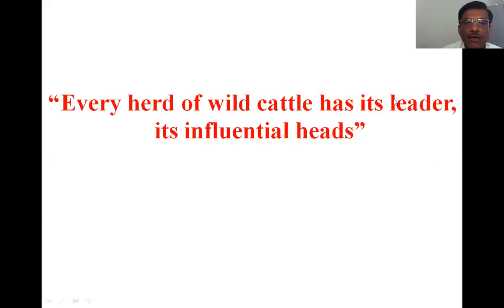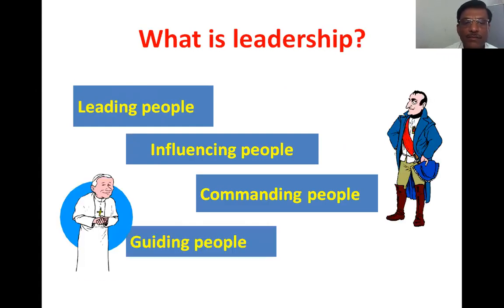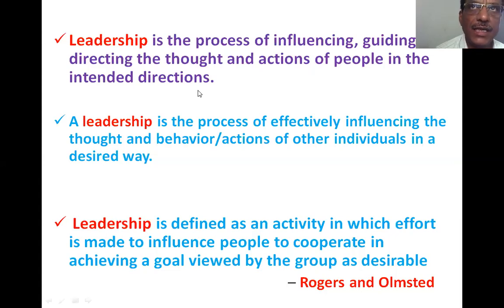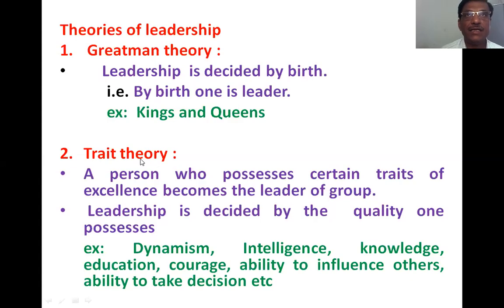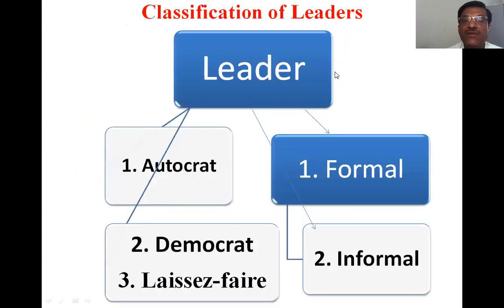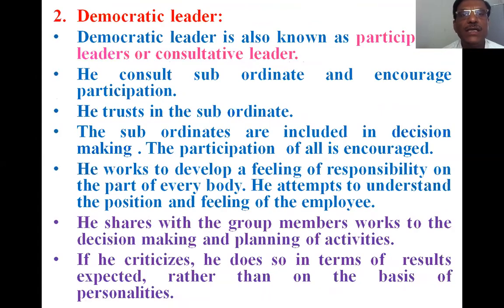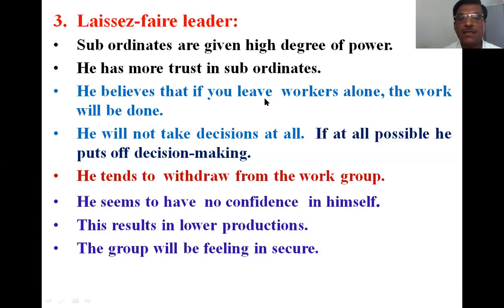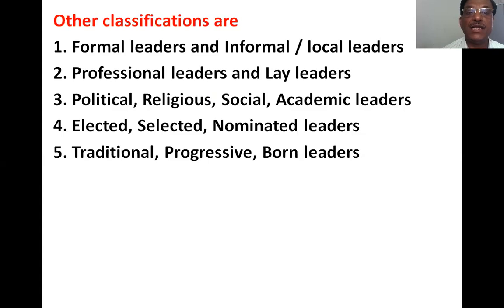AEX 103 Class 17 Rural Leadership